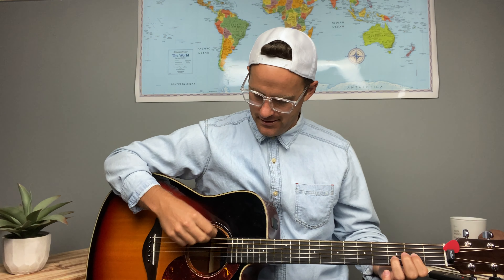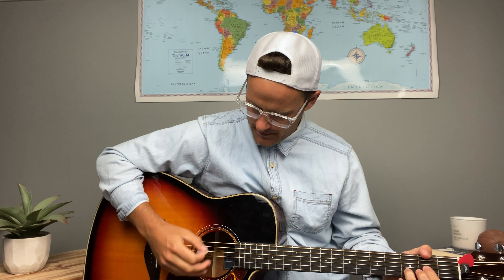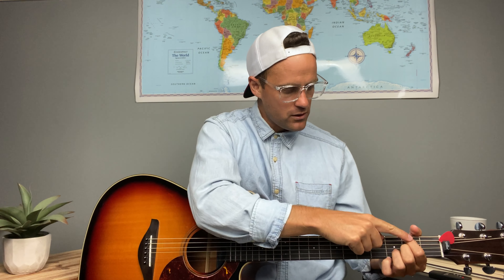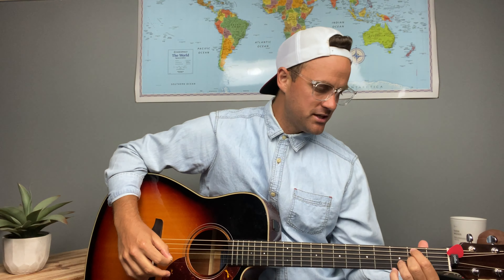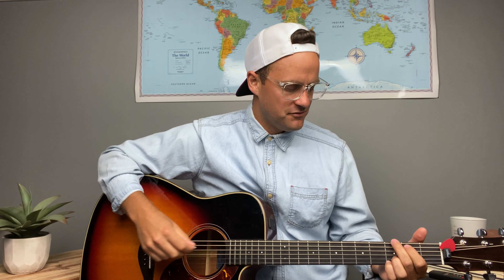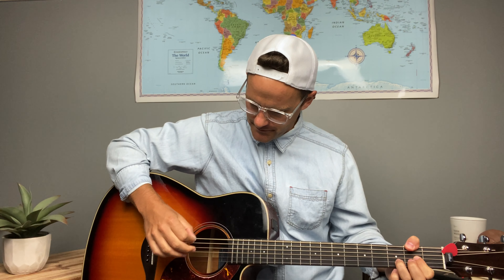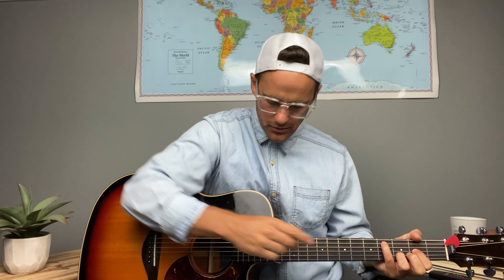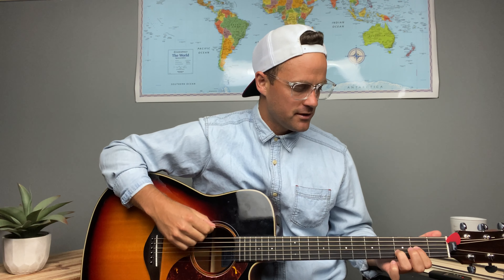What Strings Should I Be Strumming??!! [Key of D]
In this lesson, I'm showing you what strings you should be strumming for each chord in the Key of D.

**TUTORIAL BREAKDOWNS ON EASY BEGINNER CHORDS:**

**ACOUSTIC GUITAR TIPS & TRICKS**